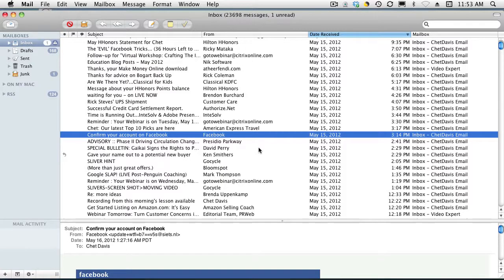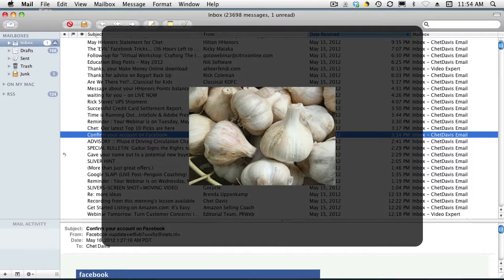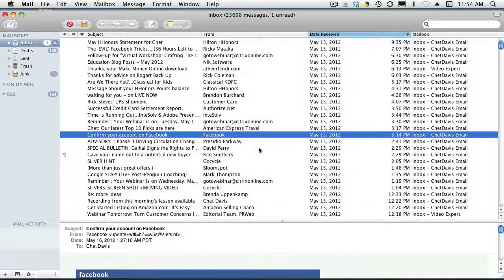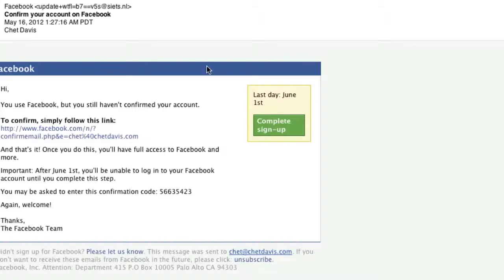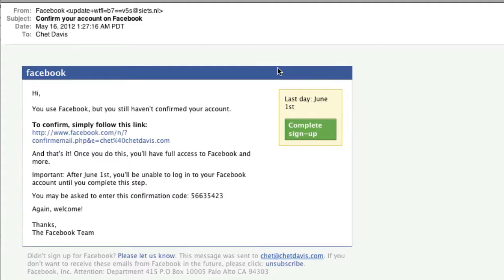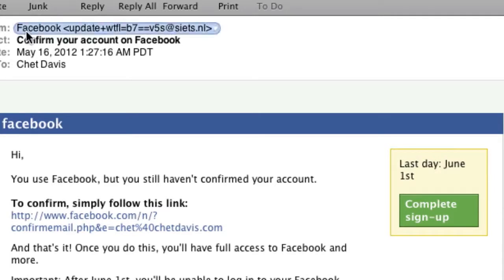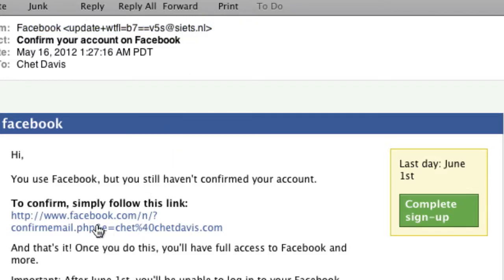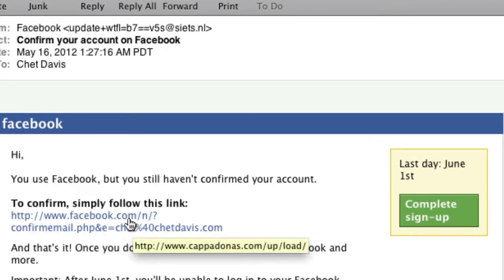Tech Quick Tip:Suspicious Email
In today's Tech Quick Tip Chet Davis - Your Technology Tutor teaches you how to identify a suspicious email -- it may look like it's a legitimate email from a legitimate company but Chet shows you some common tactics used to try to pass off a fraudulent email.